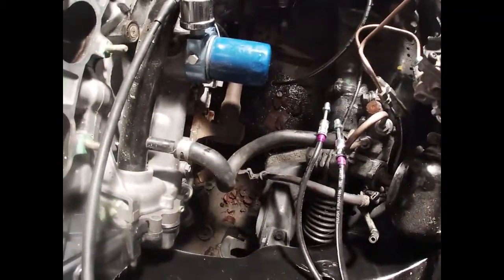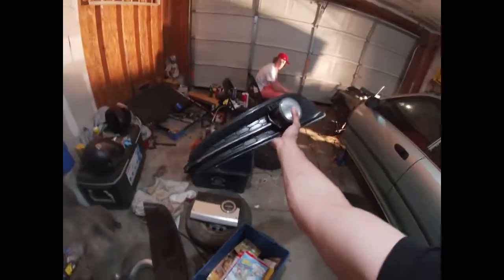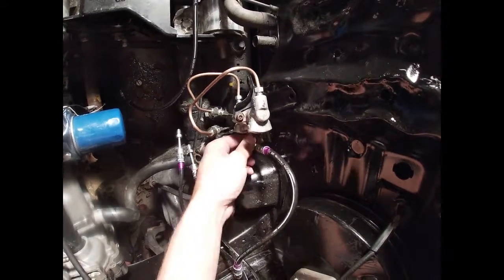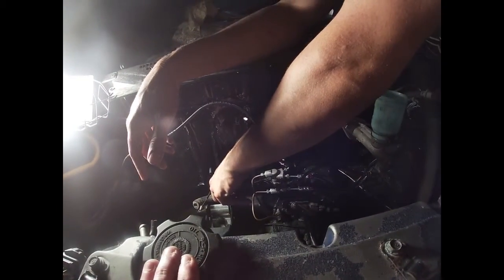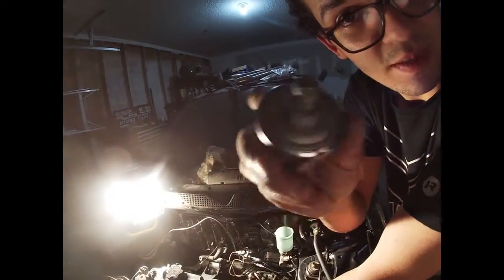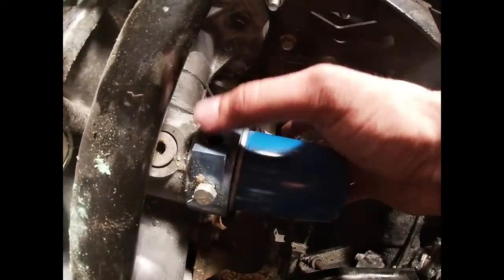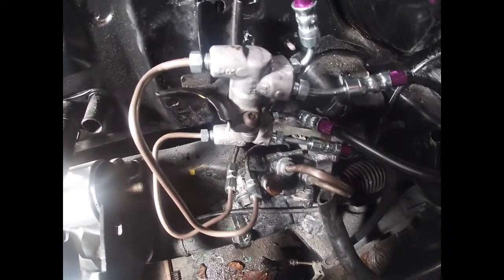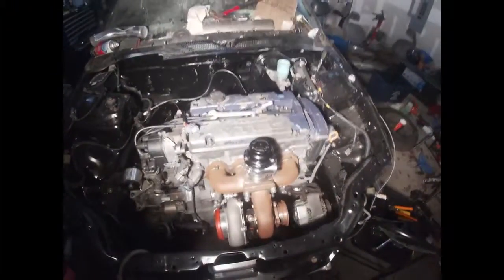Make the Eg Have Brakes Again!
Finally made my Eg have brakes again. Plus me rambling a lot. Enjoy